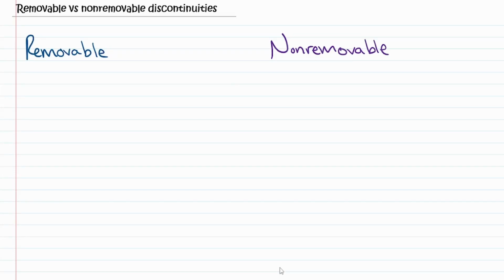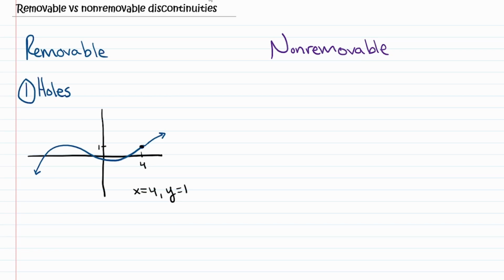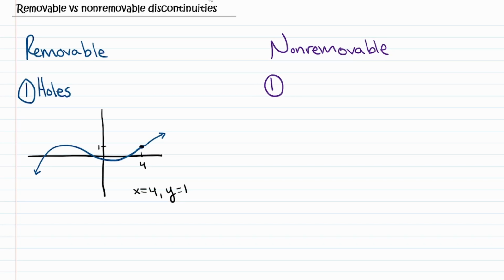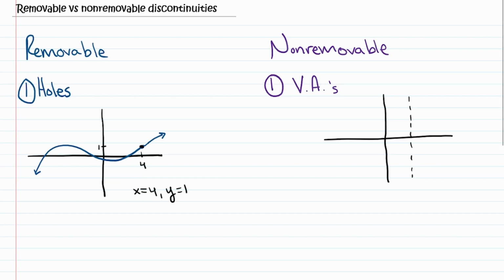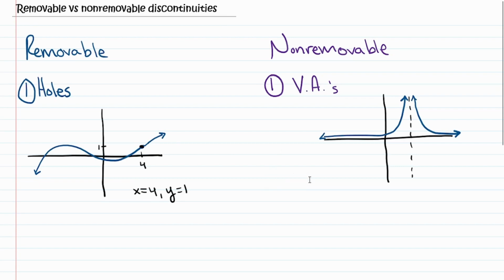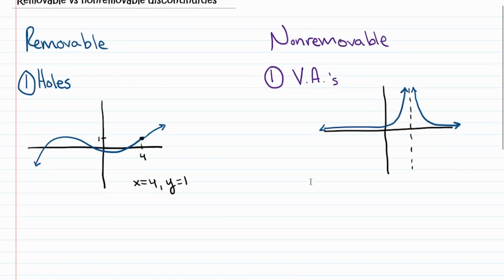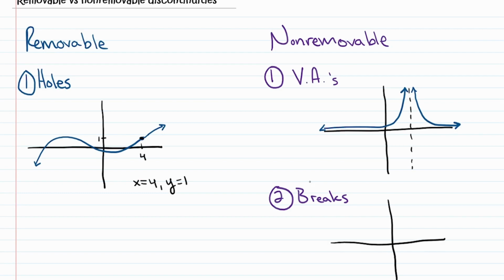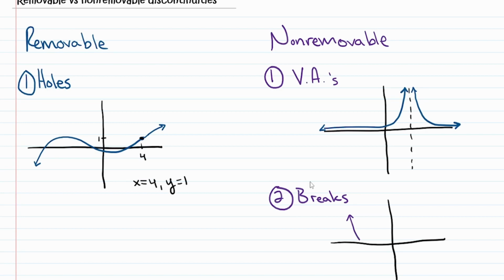Removable vs Nonremovable Discontinuities | Calculus 1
In this video, I discuss the difference between removable (holes) and nonremovable (vertical asymptotes and breaks) disconinuities. Hope this helps! :)